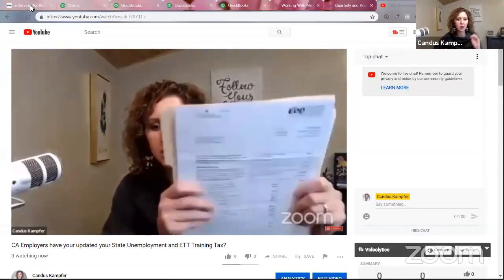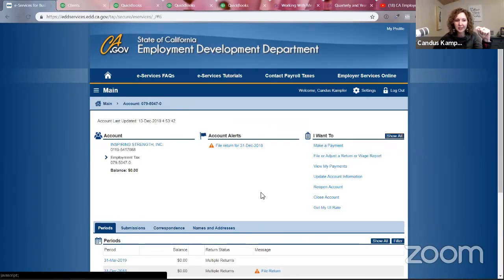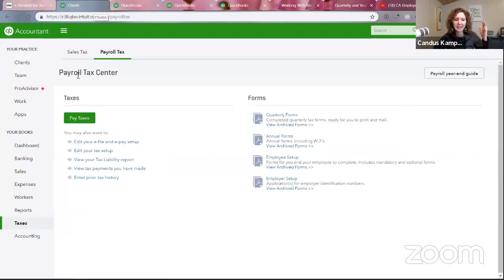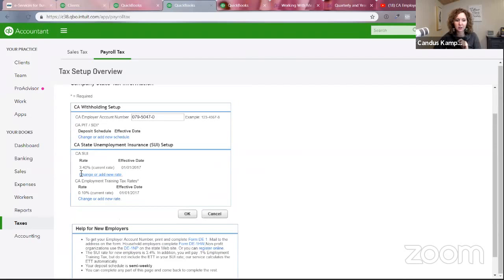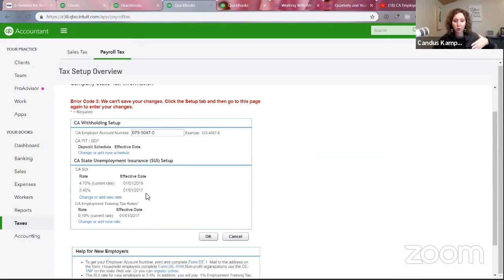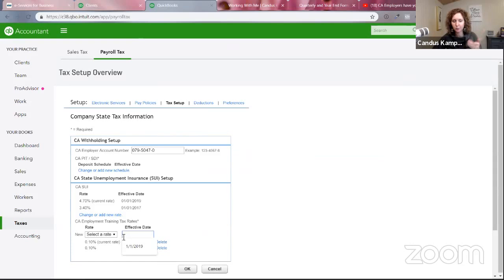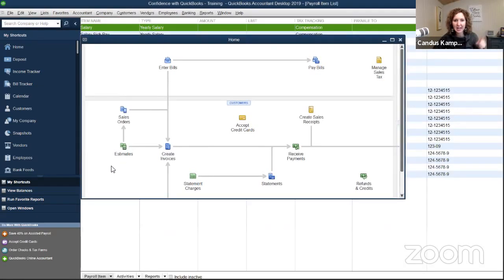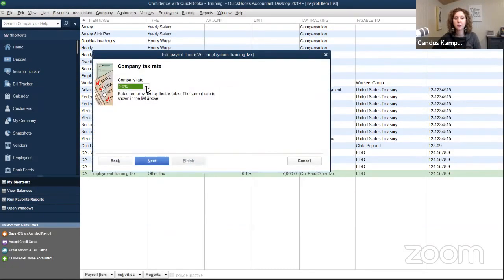How to Update and Set State of Unemployment - CA Employers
Learn how to Update and Set State of Unemployment - CA Employers.

California Employers: At the beginning of every year you will want to make sure you update your State Unemployment Tax (SUTA or UI) and Employment Training Tax (ETT).

QuickBooks normally updates all your rates for you. Unfortunately, EDD assigns each employer a rate. QuickBooks doesn’t have access to these rates.

Here’s is a how-to video for QBO and Desktop users. 🤩

➡️ Process of Updating UI & ETT Rates California Employer:

Go to EDD Website
Click “get my UI Rate”
This will let you know what your current rate is
Go to QuickBooks (Online or Desktop version)

➡️ QuickBooks Online Version

Go to “Taxes”
“Payroll Taxes”
“Edit your Tax Setup”
Choose “State Tax Information”
“Change or add new rate”
Enter “new rate” and “effective date”
Click “OK”

➡️ QuickBooks Desktop Version

“Payroll Items List”
Open your State of Unemployment
Click “Next” till you get to the tax rate
Change your rate
Click “Next”
Click “Change”
Click “Next” and “Finish”
***Do the same process with your ETT

Timestamps:
0:00 - Intro
0:45 - EDD Website
1:50 - Updating tax Rate in QuickBooks Online
3:46 - Updating tax Rate in QuickBooks Desktop
4:32 - Final Thoughts

Need support with your Quarterly and Year End Forms? Learn how to process: 941, 940, DE9, DE9C, W2's, W3, 1099-misc & 1096.

Are you new to QuickBooks or are you struggling to figure out the software? Would you love a course that is step by step vs searching for each answer and trying to figure it all out on your own?

I would like to share with you my course called Confidence with QuickBooks. Everyone who has taken the course loves it.

Learn how to process: 941, 940, DE9, DE9C, W2's, W3, 1099-misc & 1096.